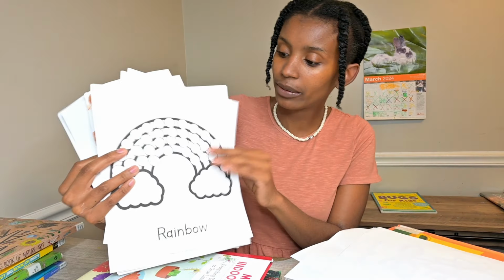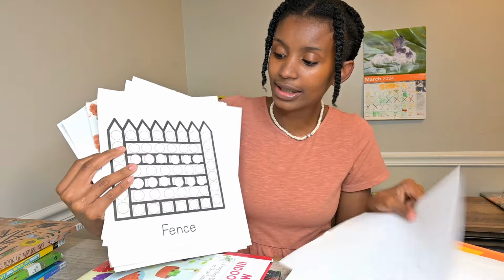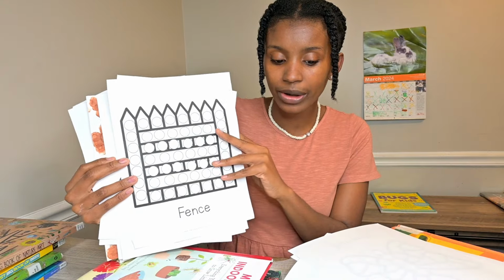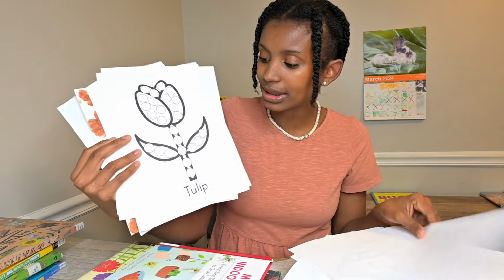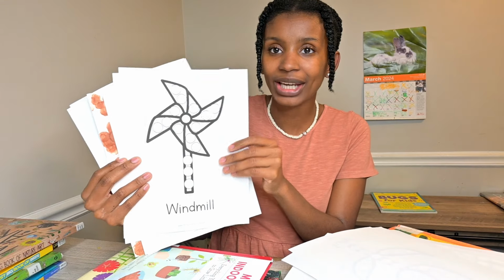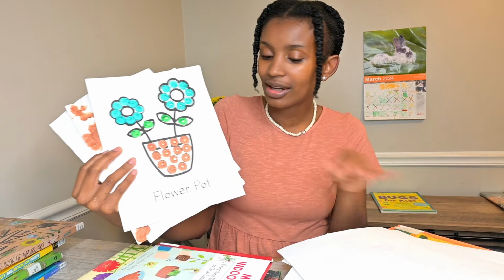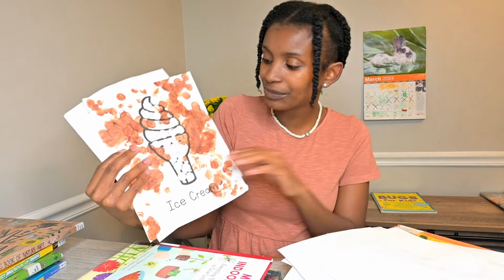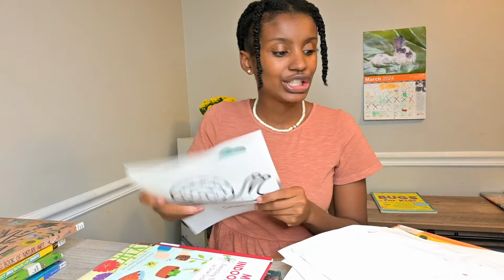Plan A Unit Study With Me | Spring Edition (Part 1)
Spring is here, and I am so excited about all the new homeschool adventures. In this video, I share how I am planning out spring homeschool studies, the books I’ll be using, and a few activities .

Booklist: Check out this list Spring Unit Study (Books and All) from mamaknowslearning

FILMING EQUIPMENT
Nikon Z30 Camera
Camera Tripod
SD Card

Hey, hey! My name is Shadiamond, and I am a mama of 3 (5, 4, and 1). Thank you for supporting!
00:00 Introduction
01:21 Butterflies/Bugs
05:16 Birds
10:45 Frogs/Ponds
13:29 Plants/Flowers
23:29 Kites
24:36 Nature Art
27:11 Sprintime Babies
28:16 Overview, Sppring Printables, Etc